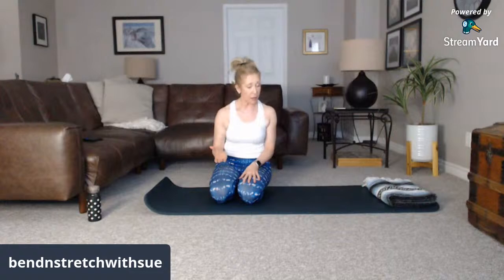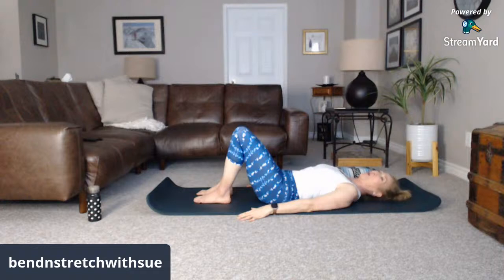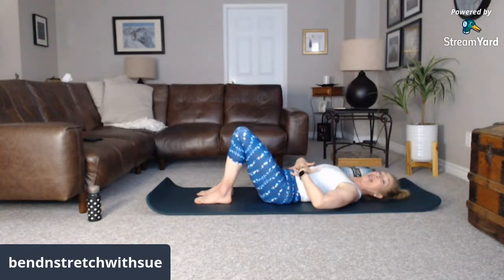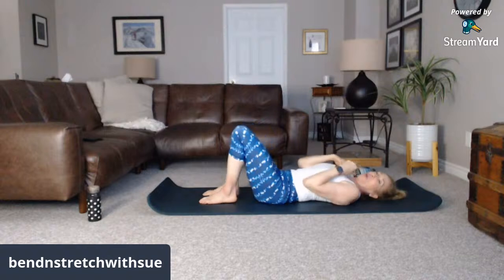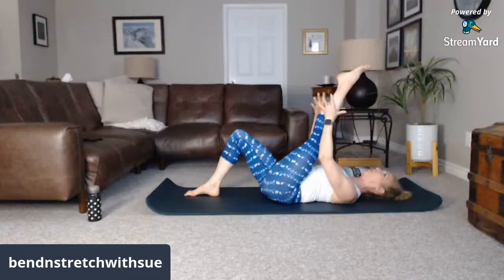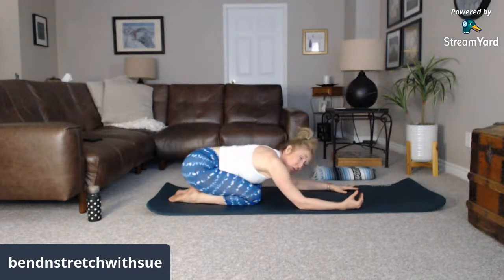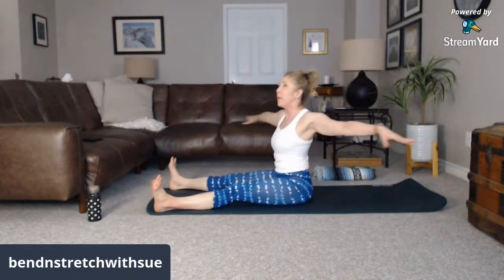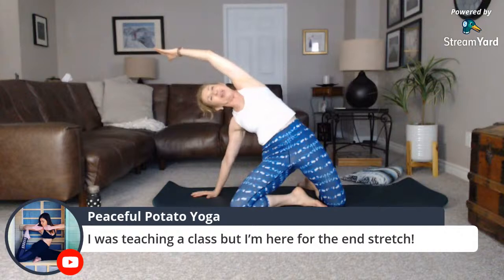HOW TO: PILATES FOR BEGINNERS! | 31 DAYS OF ZEN | Week 2: Pilates Basics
Thank you for choosing Bendnstretch with Sue as you continue on your journey to wellness. I sincerely hope that you enjoy your experience with me as today I lead you into a "Live" Pilates practice as this week it's all about Pilates! Namaste.